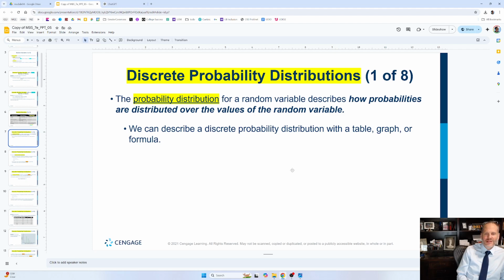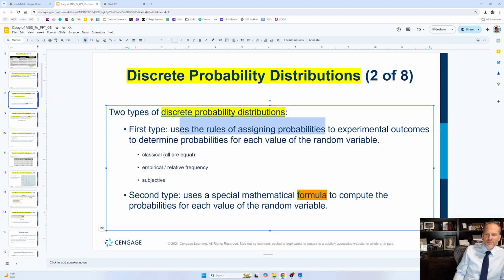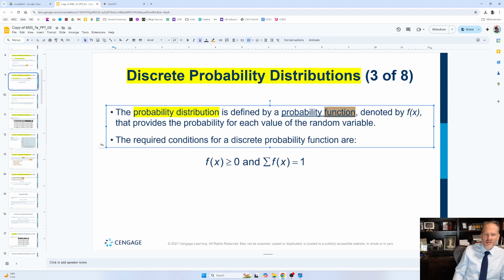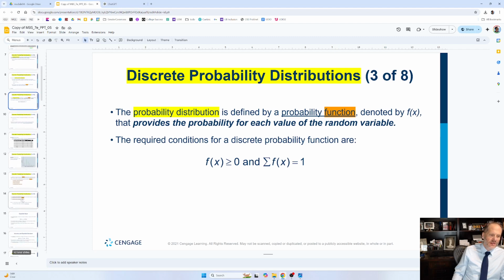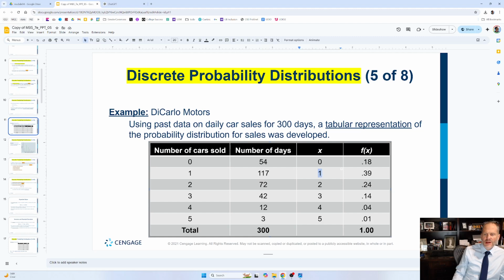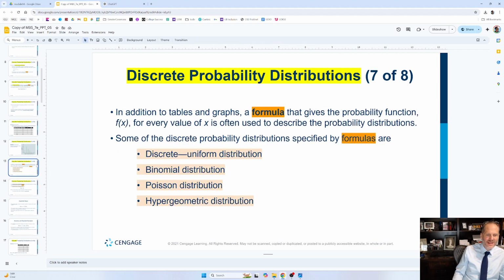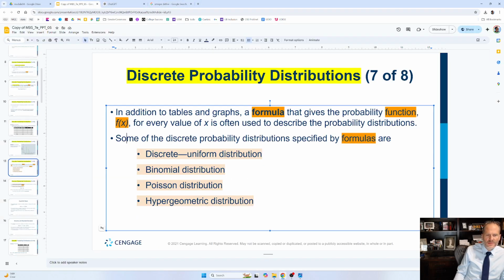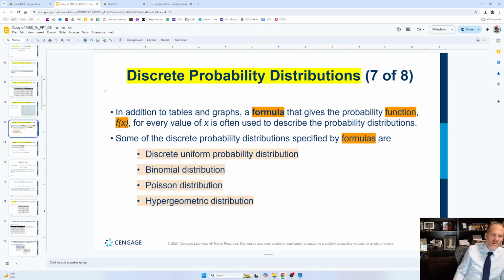Understanding Discrete Probability Distributions: Key Concepts and Examples - 5d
In this video, we explore the concept of discrete probability distributions, a vital tool in statistics for describing how probabilities are distributed across the possible values of a discrete random variable. We'll explain what a discrete random variable is and how it differs from continuous ones, and then dive into the components of a discrete probability distribution.

You'll learn how to represent a discrete probability distribution using tables, graphs, and formulas, with practical examples like coin flips and rolling a die. We'll also connect these concepts to random variables, helping you understand how to map outcomes to their respective probabilities in a systematic way.

Whether you're a student studying for exams or just curious about probability, this video will provide a clear and comprehensive understanding of discrete probability distributions and their importance in statistical analysis.